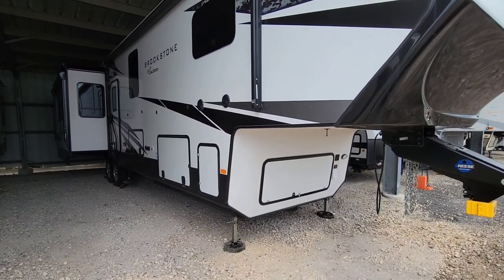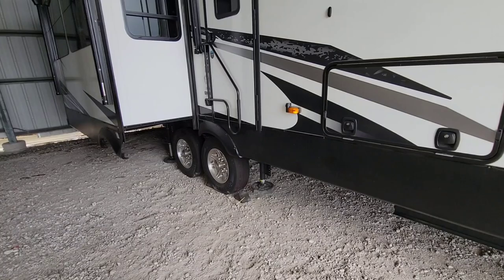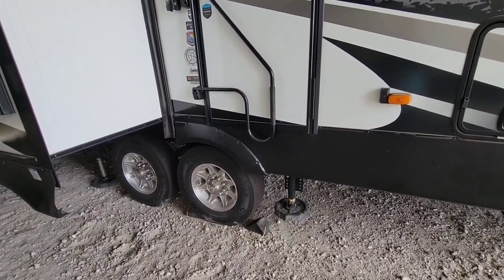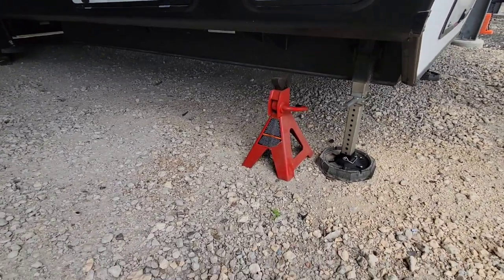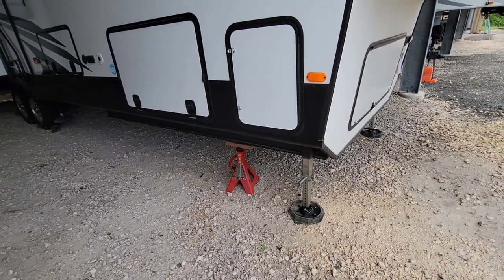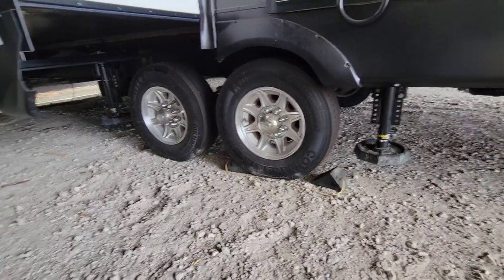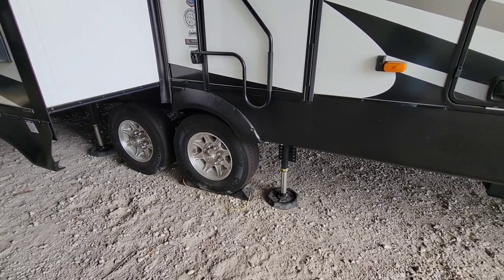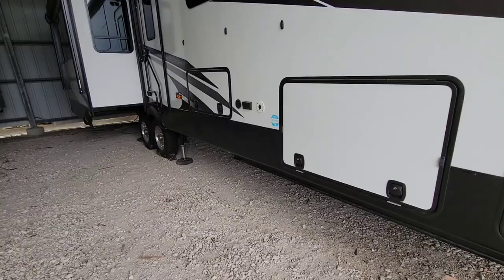RV Auto Leveling Issues with your Ground Control 3.0? Watch this video!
Buy RV SnapPads (measure yours for correct fitment)

12-Ton Jack Stands